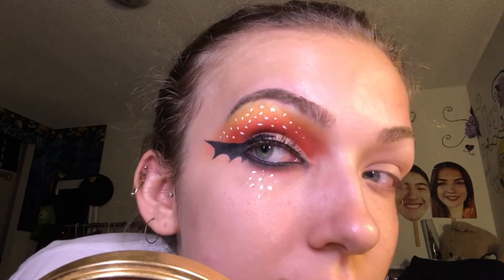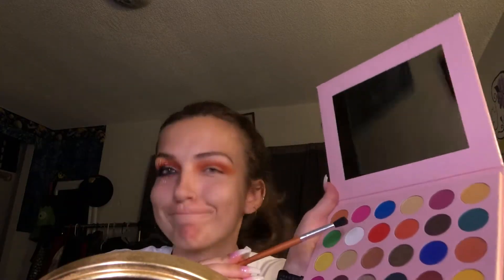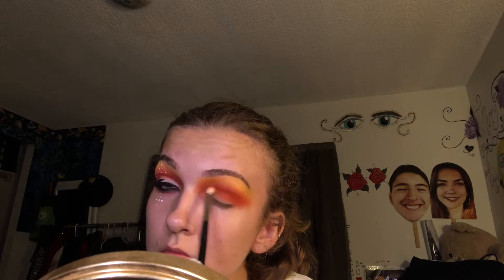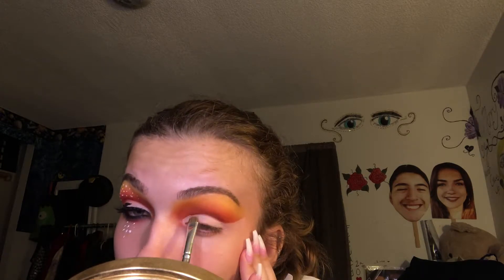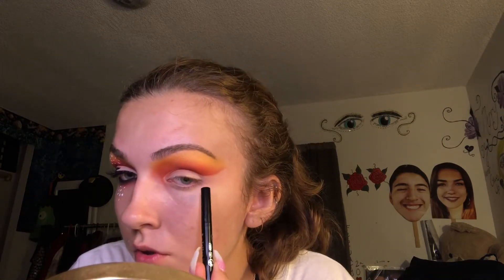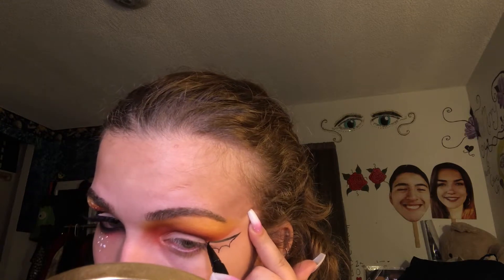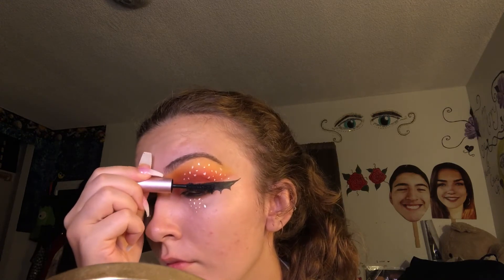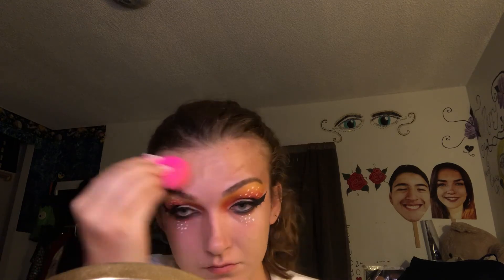BAT WINGED EYELINER HALLOWEEN MAKEUP TUTORIAL 🦇 🎃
Hey guys I will update the description box soon! I hope you enjoyed this look! 🎃🦇
-Merry ❤️